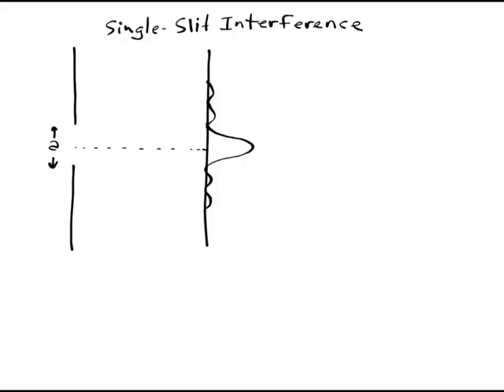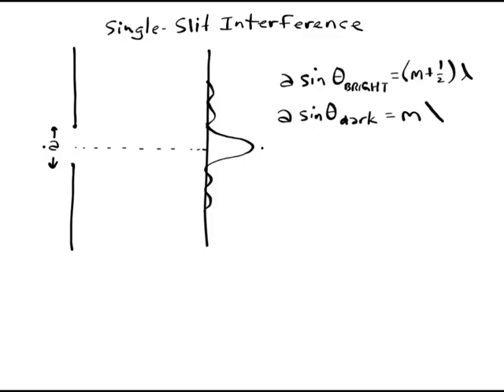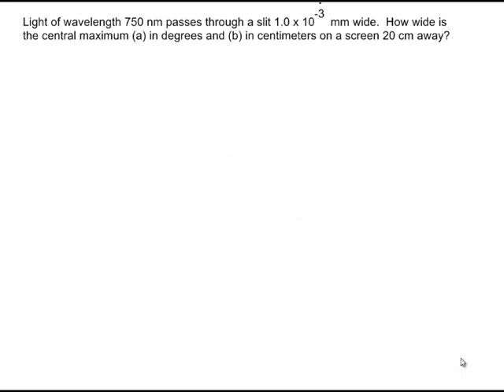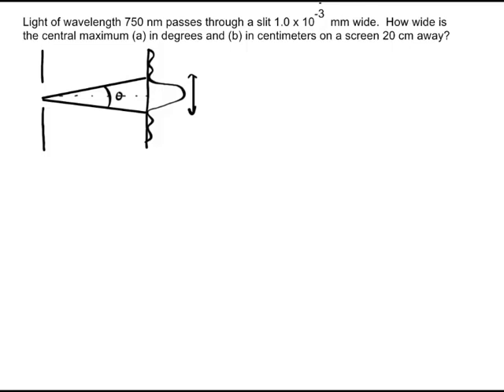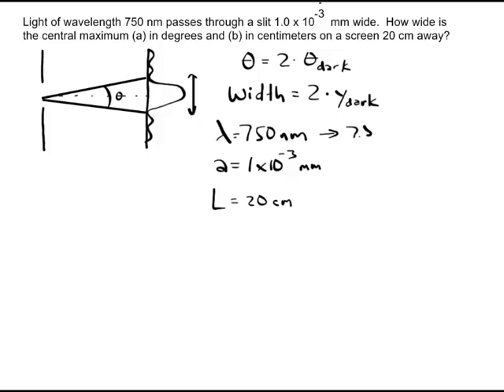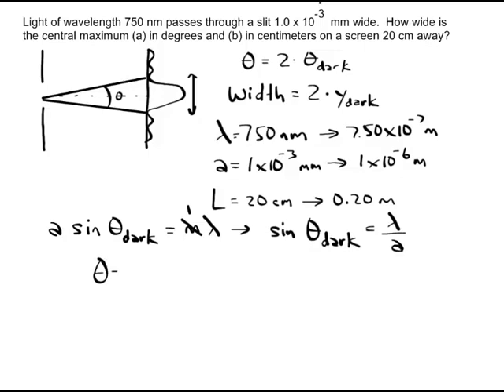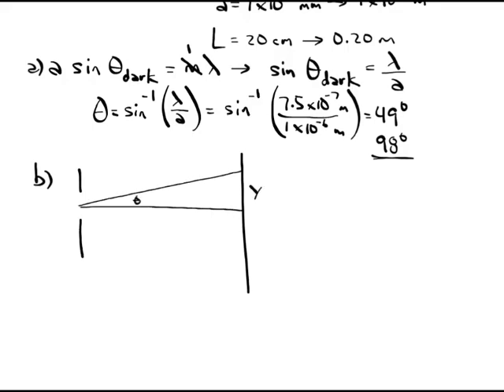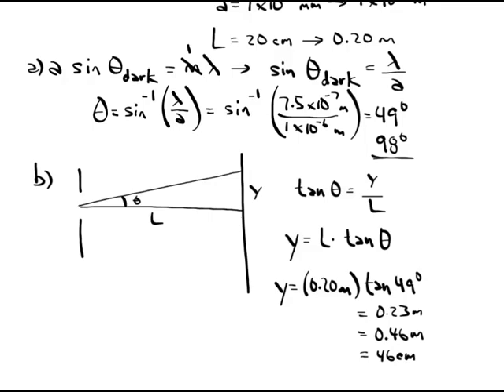10.4b - Single-Slit Interference